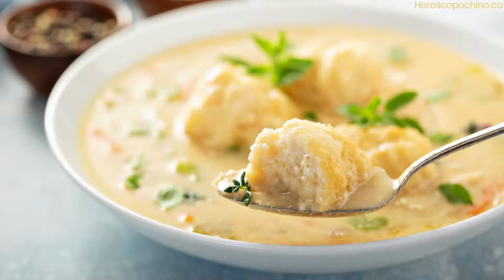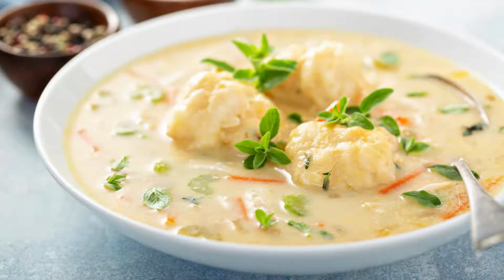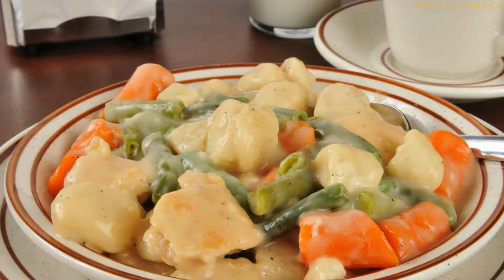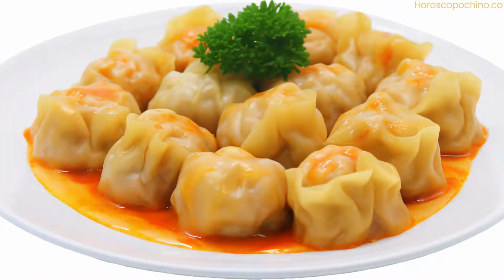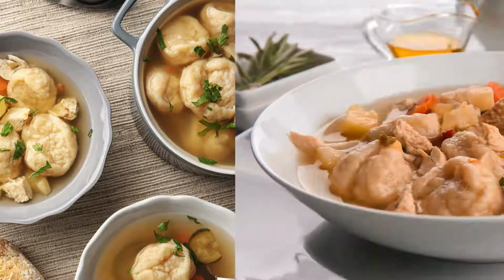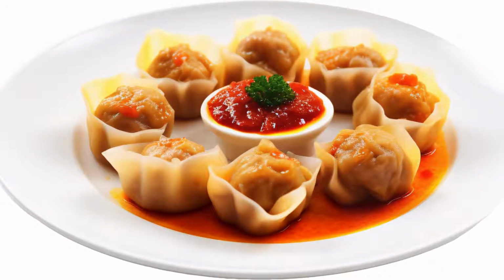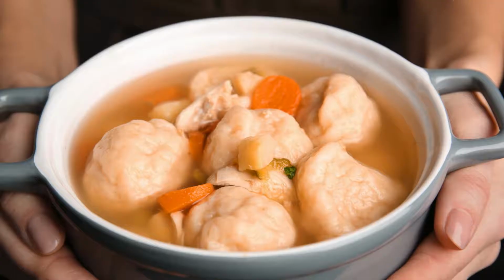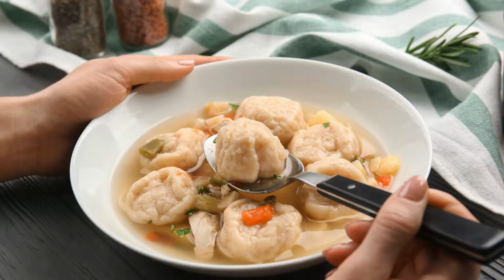Keto chicken and dumplings: Gluten - Free & Delicious!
Craving the warm, comforting hug of classic chicken and dumplings but stuck on your keto journey? You're in luck! This recipe reimagines the beloved dish with ingenious low-carb swaps, delivering all the rich flavors and fluffy goodness without the dreaded carb spikes. Get ready for creamy herb chicken nestled in a cloud of light, pillowy almond flour dumplings – a keto dream come true!

Serves: 4-6 happy bellies

Ingredients:

* Soup:
    * 1 tbsp avocado oil
    * 1 large onion, chopped
    * 3 cloves garlic, minced
    * 1 lb boneless, skinless chicken breasts or thighs, diced
    * 8 cups chicken broth
    * 1 cup heavy cream
    * 1 tbsp dried thyme
    * 1 tsp dried rosemary
    * 1/2 tsp salt
    * 1/4 tsp black pepper
* Dumplings:
    * 1 1/2 cups almond flour
    * 1/4 cup coconut flour
    * 1 tsp baking powder
    * 1/2 tsp xanthan gum
    * 1/4 tsp salt
    * 1/4 cup cold butter, cubed
    * 1 large egg
    * 1/4 cup unsweetened almond milk

Instructions:

1. Soup Simmer: Heat avocado oil in a large pot over medium heat. Add onion and cook until softened, about 5 minutes. Stir in garlic and cook for another minute until fragrant.
2. Chicken Power: Add diced chicken and cook until golden brown on all sides. Pour in chicken broth, heavy cream, thyme, rosemary, salt, and pepper. Bring to a simmer and cook for 15 minutes, or until chicken is cooked through.
3. Dumpling Dough Magic: In a medium bowl, whisk together almond flour, coconut flour, baking powder, and xanthan gum. Cut in cold butter using a pastry cutter or your fingers until the mixture resembles coarse crumbs.
4. Wet & Wild: In a separate bowl, whisk together egg and almond milk. Gradually add the wet ingredients to the dry ingredients, mixing until a soft dough forms. Don't overmix!
5. Dumpling Dance: Using a spoon or your hands, drop heaping tablespoons of dough onto the simmering soup. Cover the pot and cook for 10-12 minutes, or until dumplings are fluffy and cooked through.
6. Creamy Bliss: Serve hot, garnished with fresh herbs like parsley or chives, and savor the comforting warmth of keto-friendly chicken and dumplings heaven.

Tips & Tricks:

* Pre-shred your chicken for quicker simmering.
* Adjust herbs and spices to your taste. Feeling adventurous? Add a pinch of cayenne pepper for a kick!
* Leftovers? Store in an airtight container in the refrigerator for up to 3 days. Reheat gently on the stovetop or in the microwave.
* For a richer flavor, swap almond milk for chicken broth in the dumplings.

So ditch the guilt and dive into this keto-approved twist on a classic comfort food. With its creamy broth, juicy chicken, and fluffy almond flour dumplings, this recipe is sure to warm your soul and satisfy your cravings without derailing your keto journey. Now, go forth and conquer the comfort food scene, the keto way!